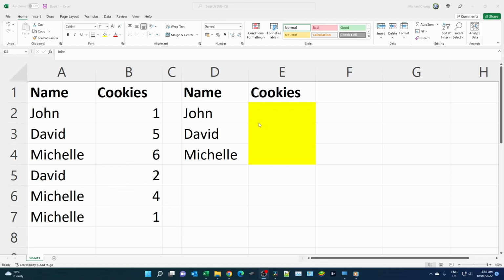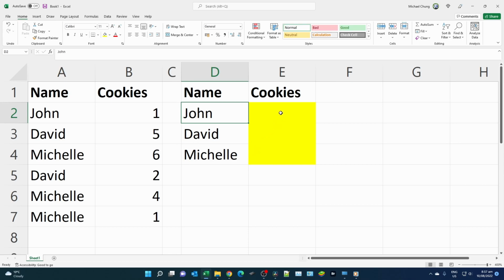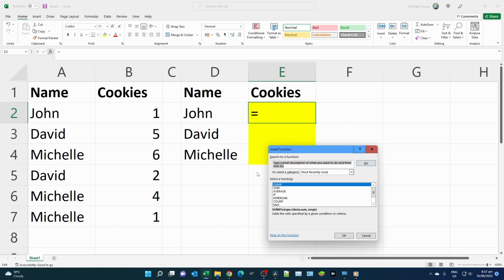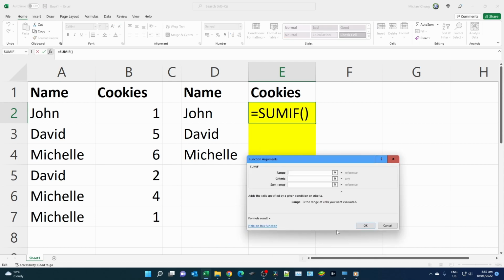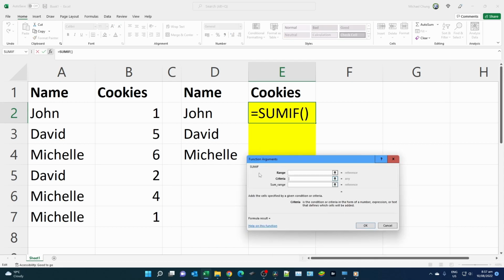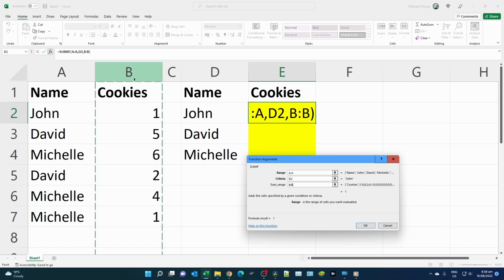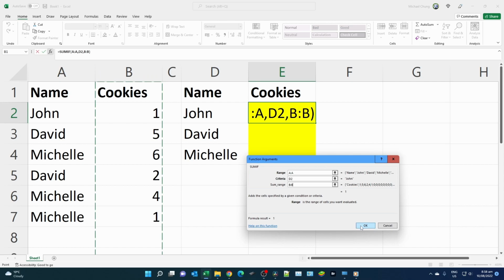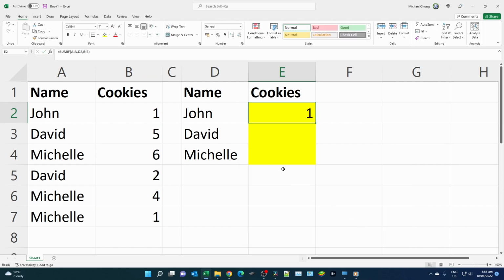Excel SUMIF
SUMIF is used for totaling data by categories